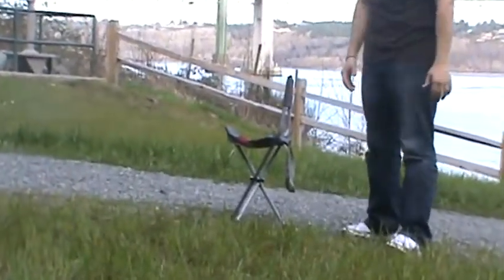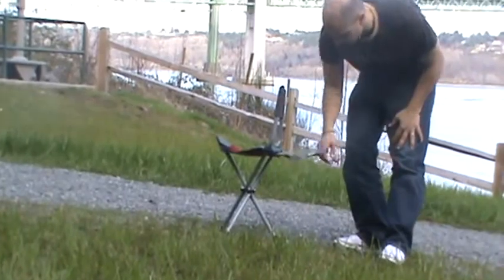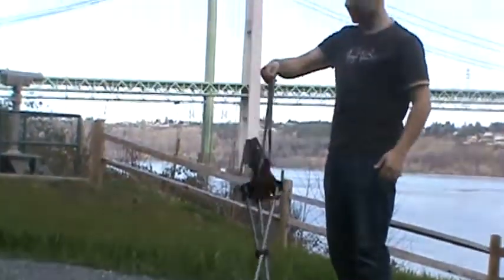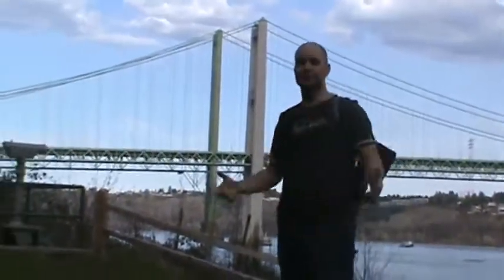TravelChair Ultimate Slacker Tripod Camp Stool with Backrest how to video[1].flv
Interested in a unique travel chair? to purchase a Slacker Tripod!